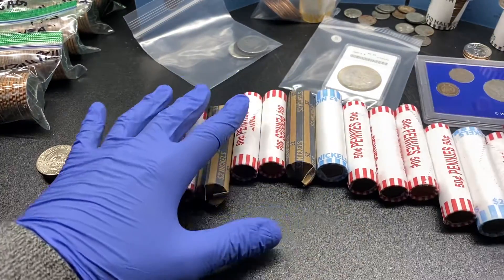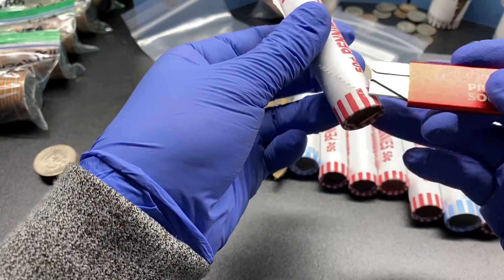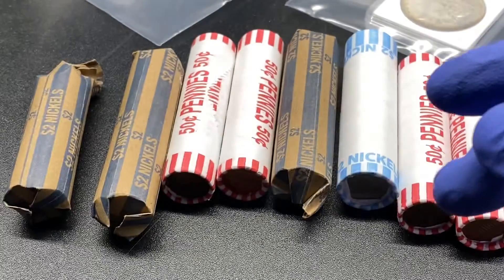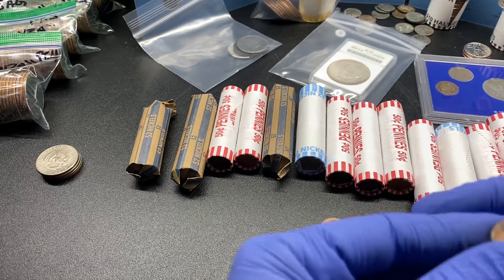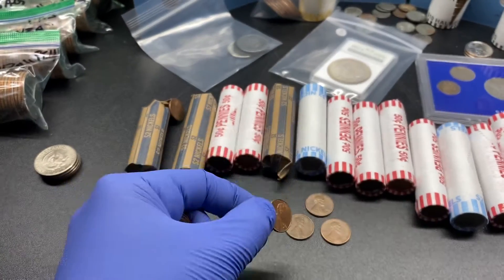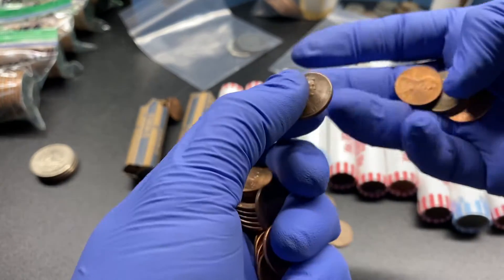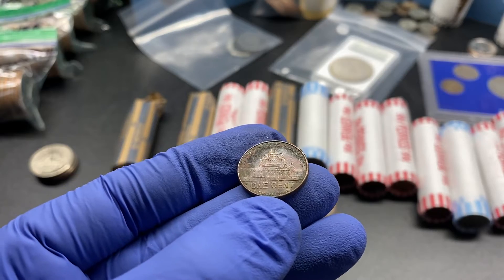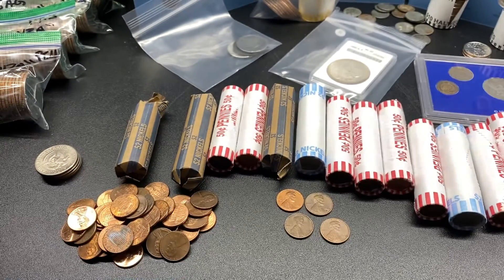Sorting through Pennies searching for copper and other gems!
As the price of copper increases so will my searched and holdings in silver! 🤩